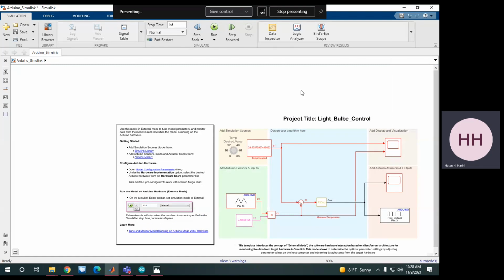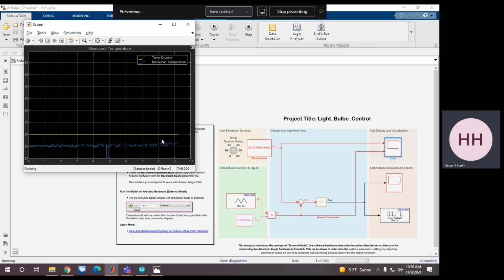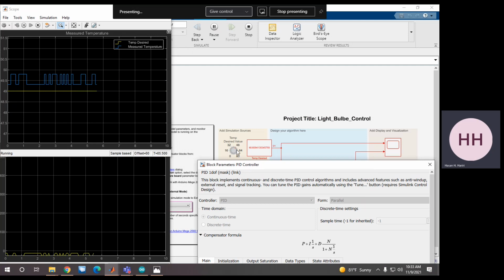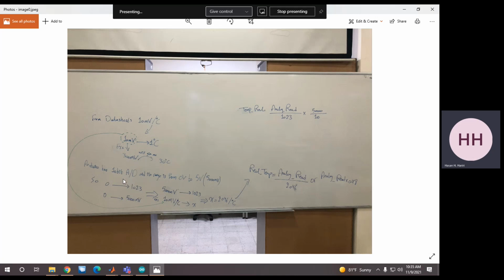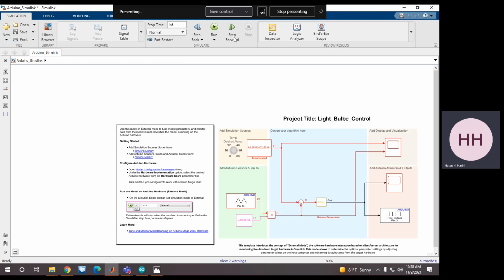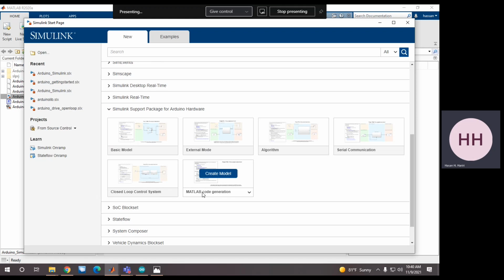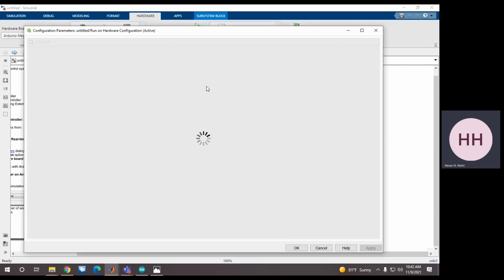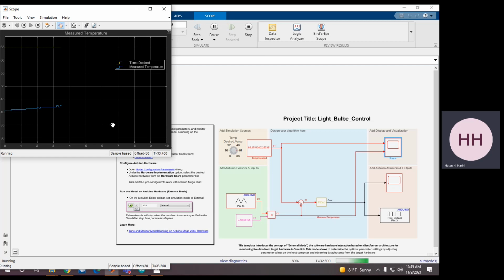Lab 9 Temperature Control of a Lightbulb (Part 5)